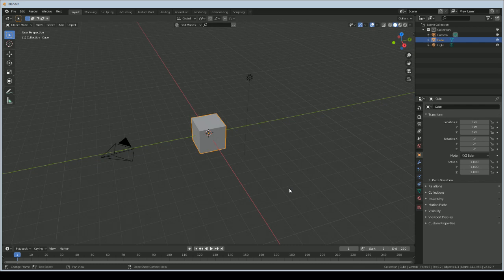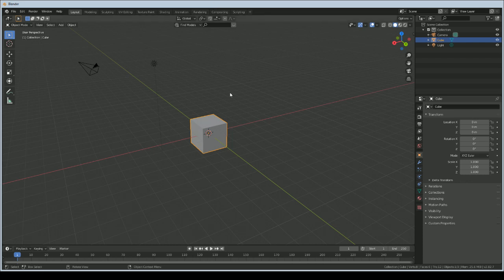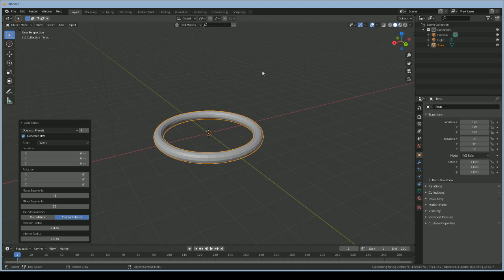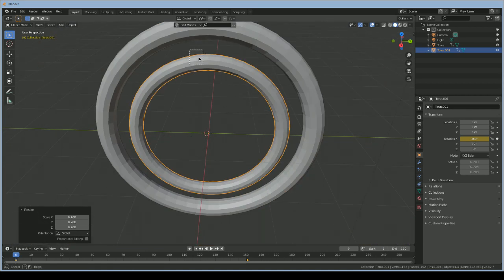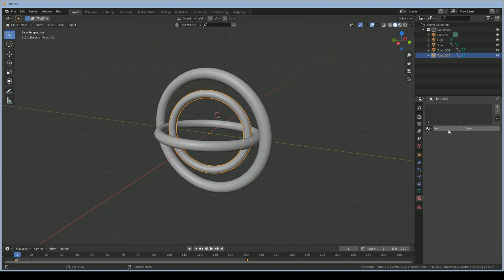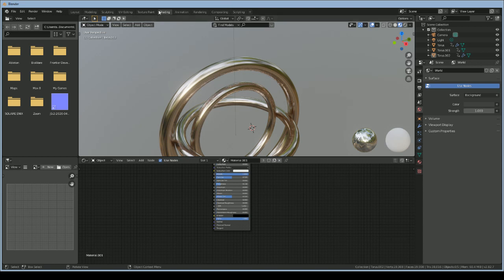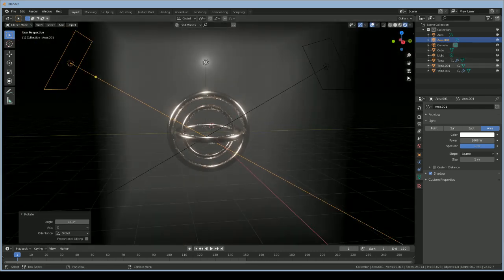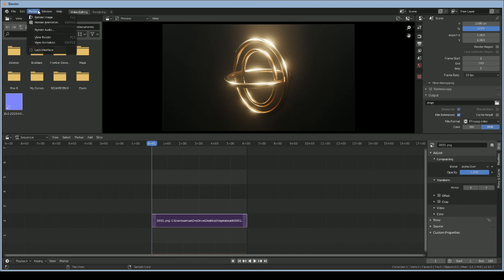Blender Lessons with Sam - Ep. 1